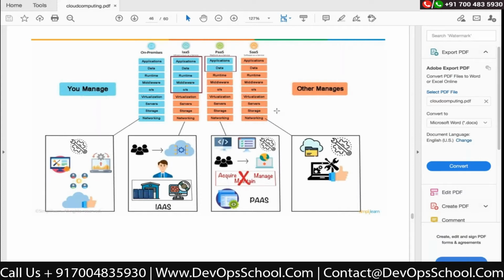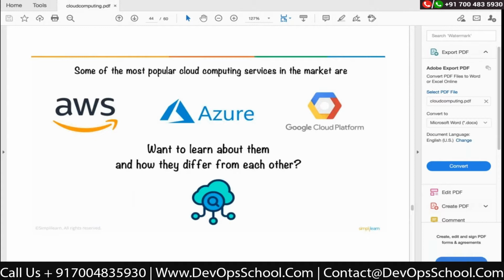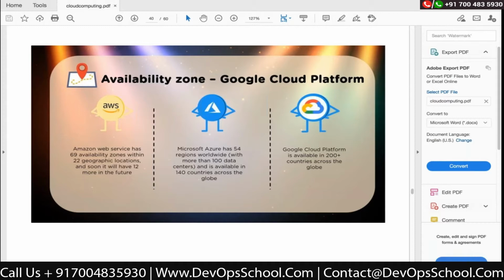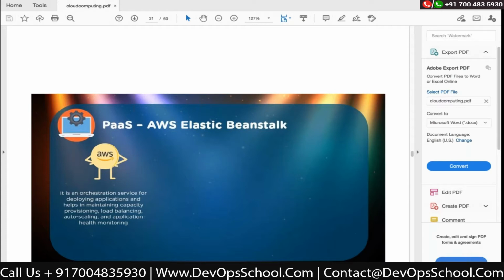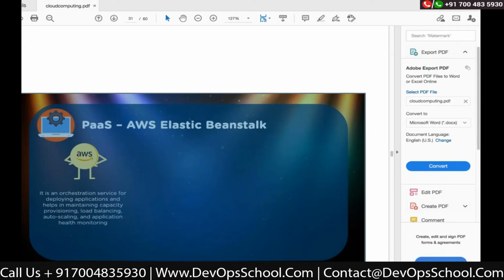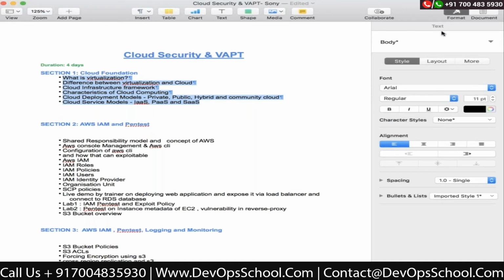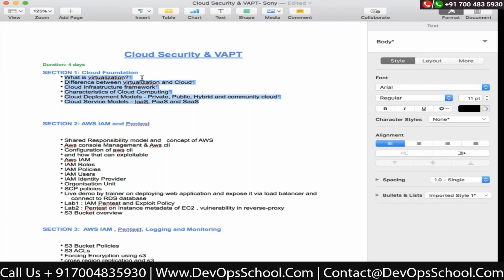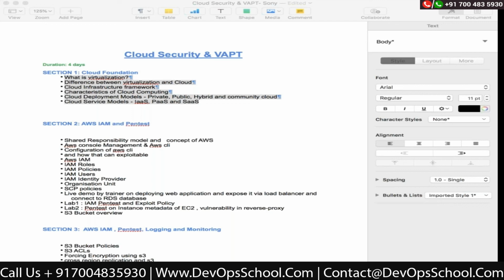Penetration Testing Tutorials Fundamental Advanced | Session 1 | 2020 | Part 3 out 11